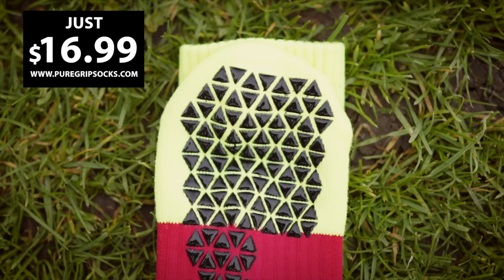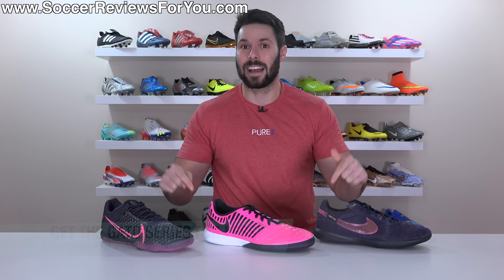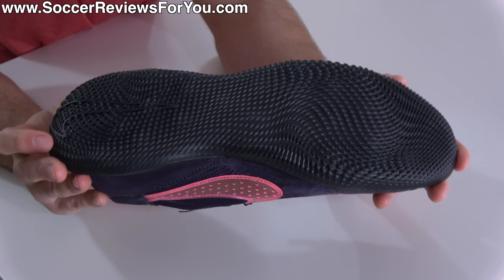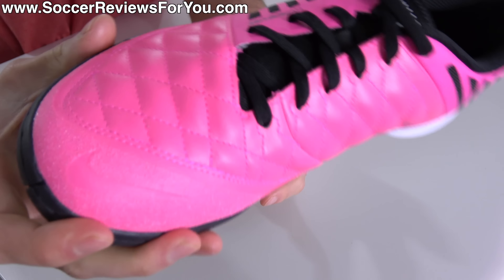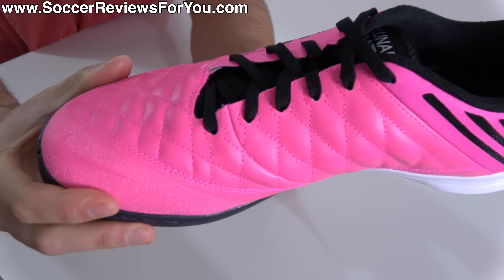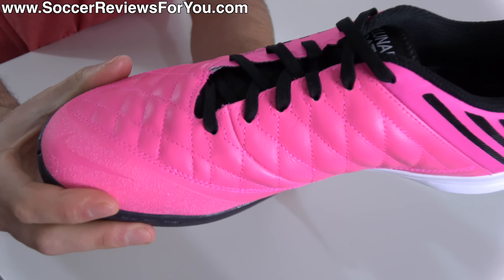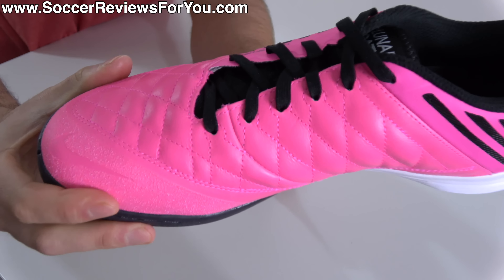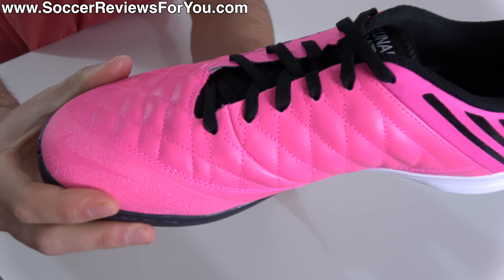Which 2023 Nike INDOOR football boots is the BEST?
2023 is here, and while it's possible we'll see something new at some point, for right now, it looks like Nike's indoor Gato series isn't changing. Which is a good thing!

In today's video we compare the three models in their current line up, talking about the differences and features if the StreetGato at $85, the Lunar Gato 2 at $110 and the React Gato at $140. Which one is right for you? Let's figure try to figure that out! Which of these three would you pick?